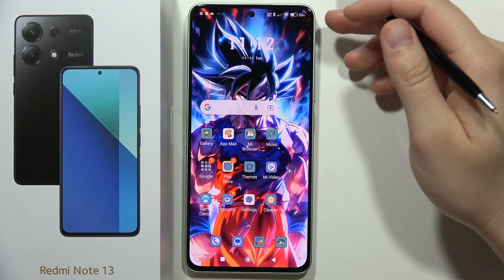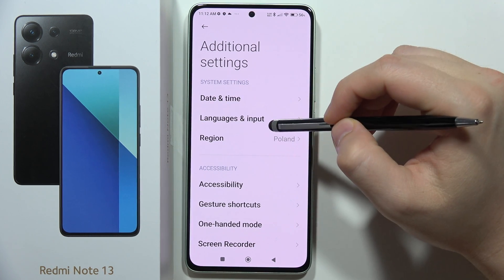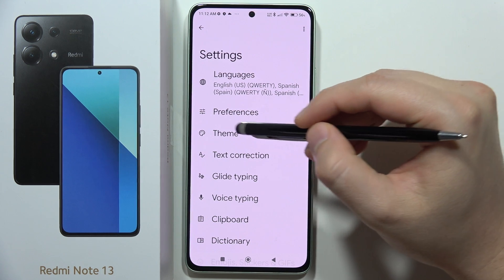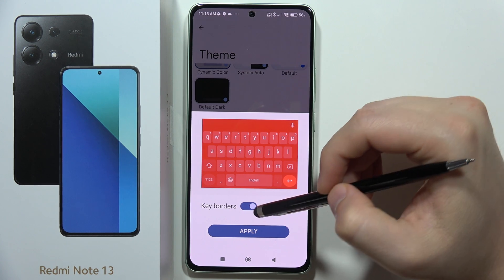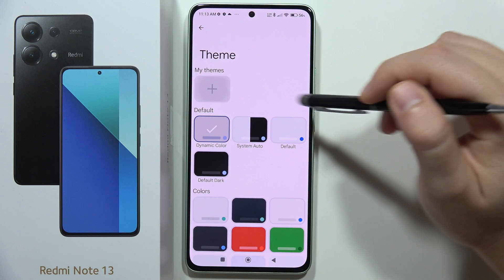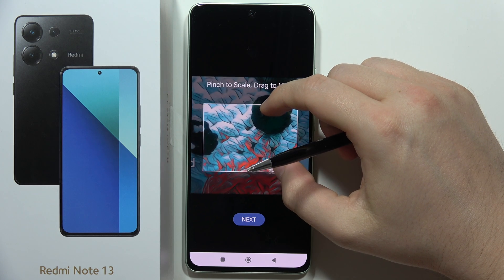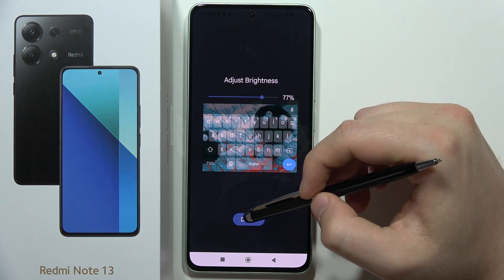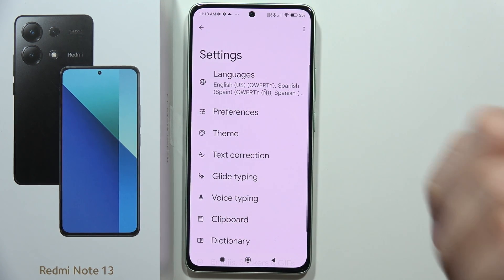How to Change Keyboard Theme on Redmi Note 13 - Set Up Custom Keyboard Layout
Customize your typing experience on the Redmi Note 13 by changing the keyboard theme with these simple steps. Learn how to set up a custom keyboard layout to personalize the look and feel of your device.

Redmi Note 13 change keyboard theme
How to set up custom keyboard layout on Redmi Note 13
Redmi Note 13 keyboard theme settings adjustment
Change keyboard theme on Redmi Note 13
Redmi Note 13 customize keyboard appearance